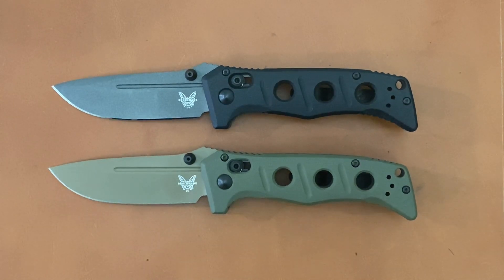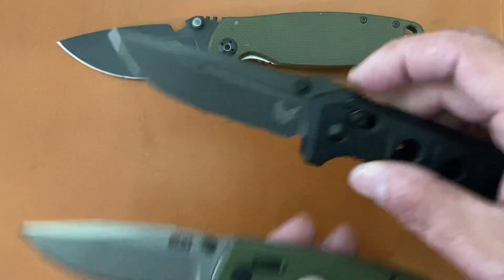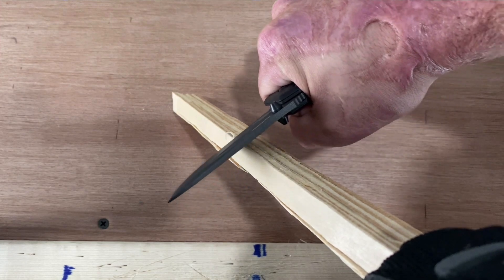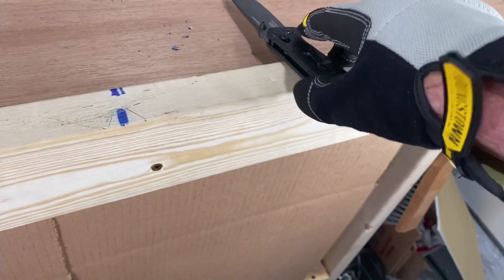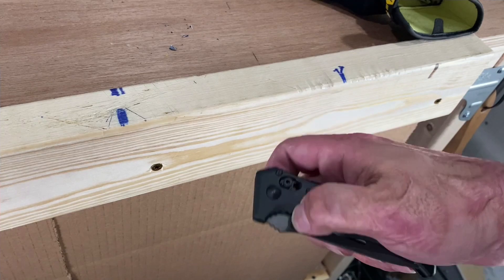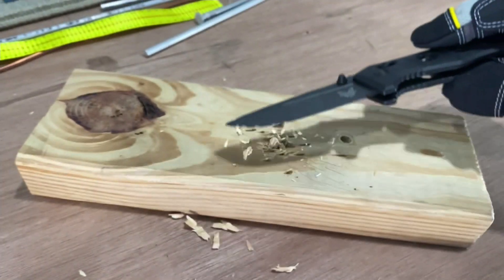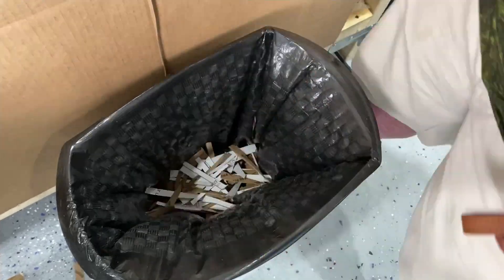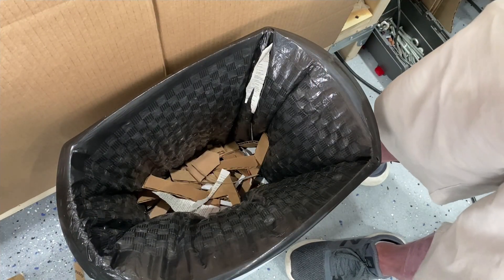Can you Use the Benchmade Mini Adamas as your main EDC? : Full Review & Hard Use Testing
Benchmade Mini Adamas : Full Review and Hard Use Testing